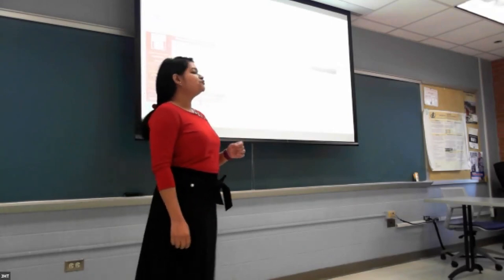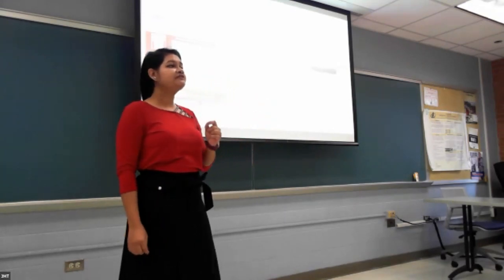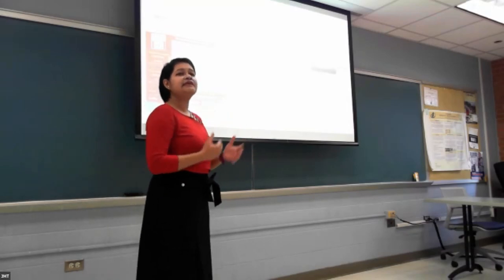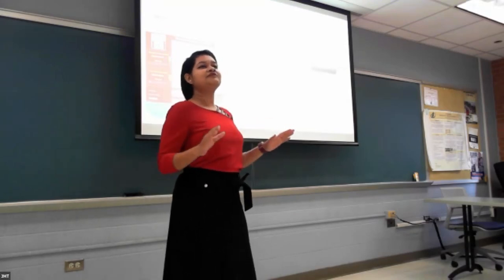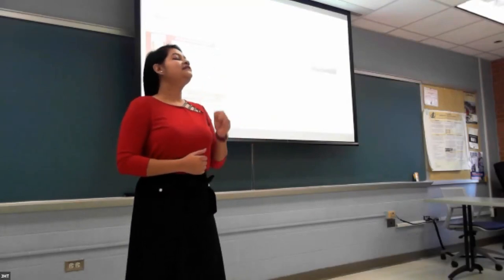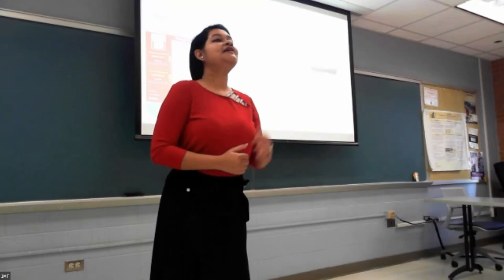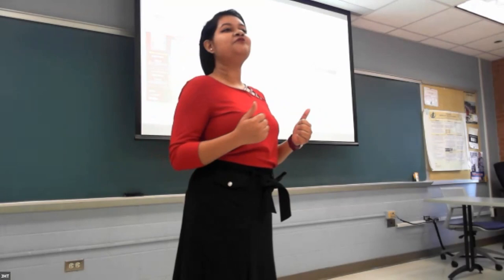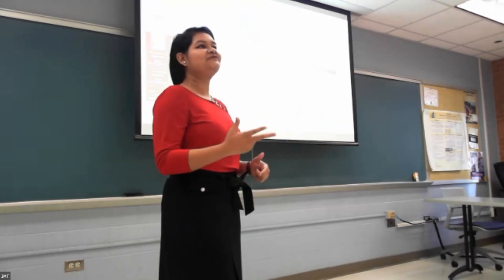Rawshan Ara Mowri - Fall 2022 3MT Finalist - N.C. A&T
North Carolina Agricultural and Technical State University

Rawshan Ara Mowri
Program: MS in Computer Science
Title: “Ransomware Classification Using Explainable Deep Neural Network”
Major Professors: Dr. Kaushik Roy and Dr. Madhuri Siddula